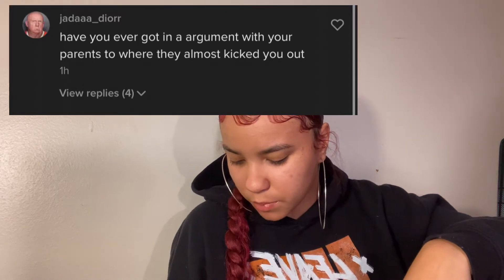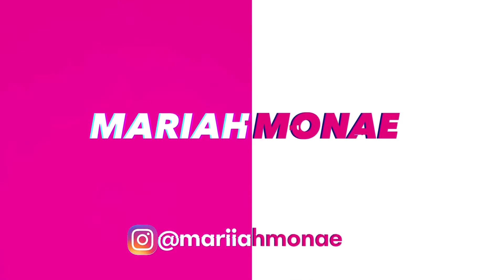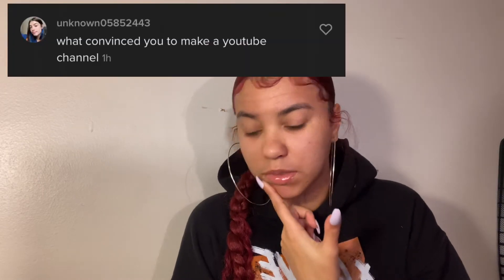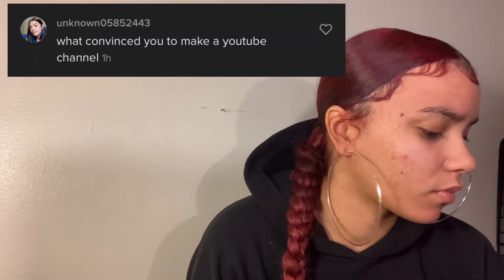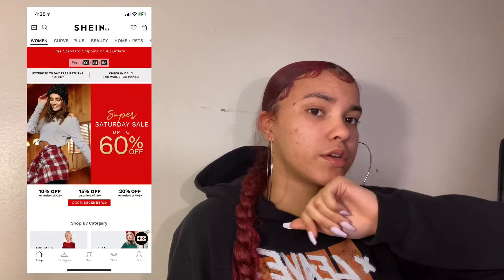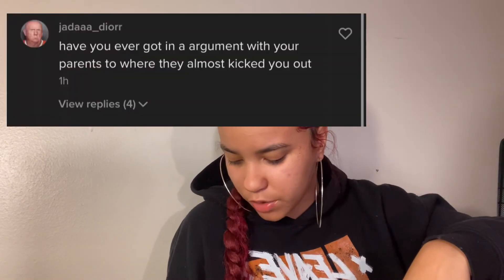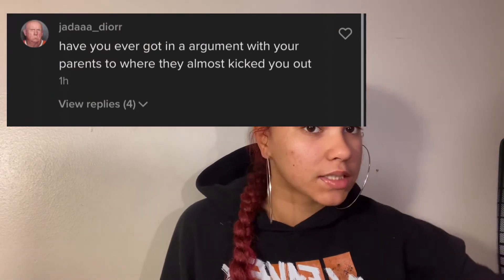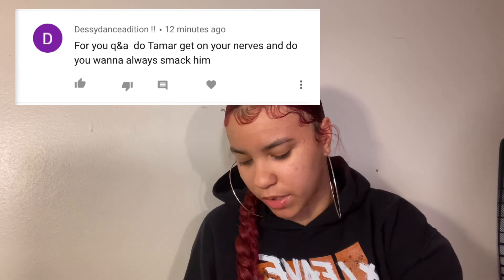✨Tik Tok✨ Q&A *ive been kicked out before ?